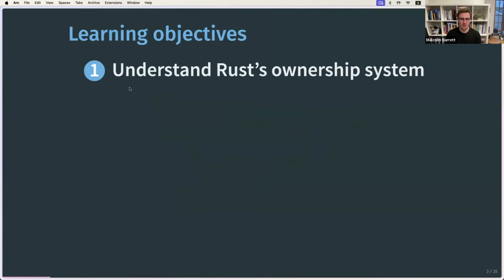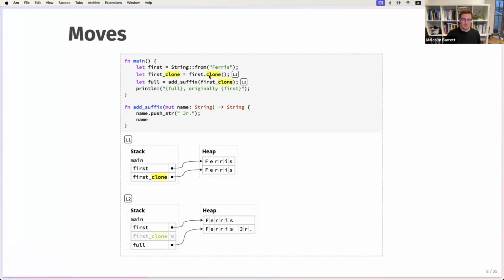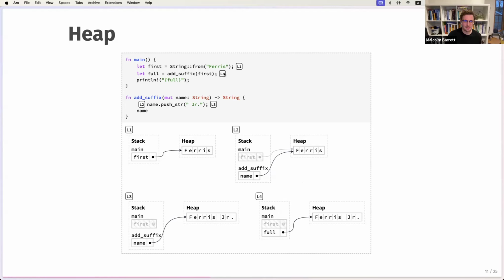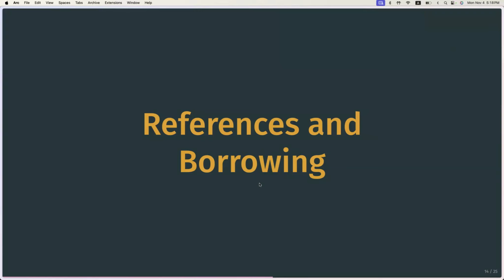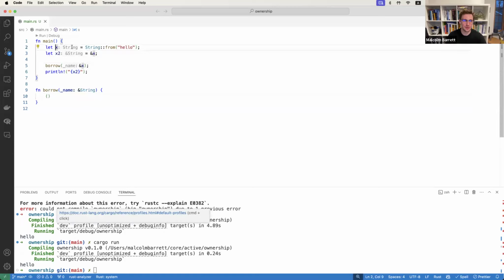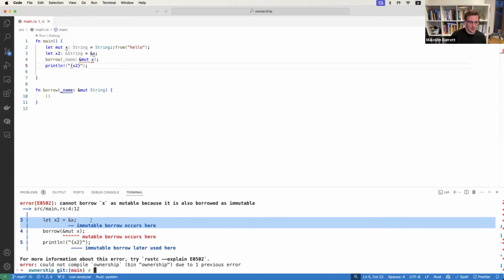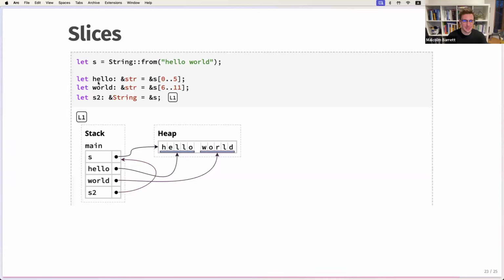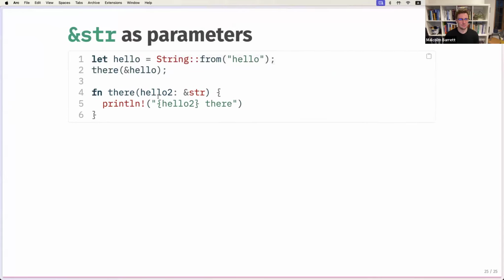The Rust Programming Language: Understanding Ownership (rust01 4)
Malcolm Barrett leads a discussion of Chapter 4 ("Understanding Ownership") from The Rust Programming Language by Steve Klabnik &Carol Nichols on 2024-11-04, to the DSLC rust Book Club. Cohort 01